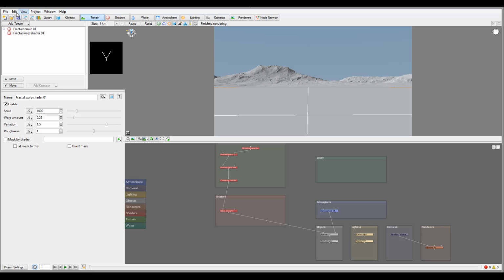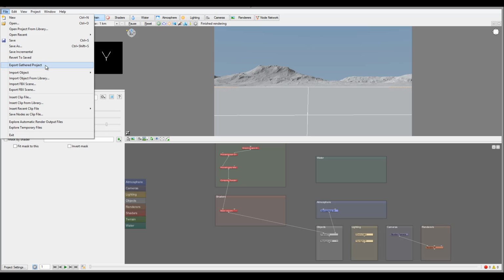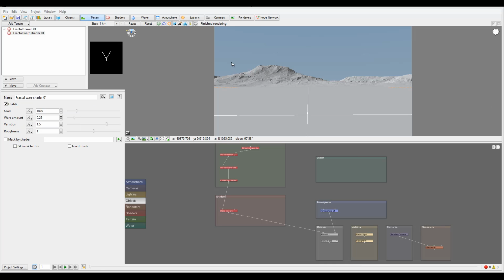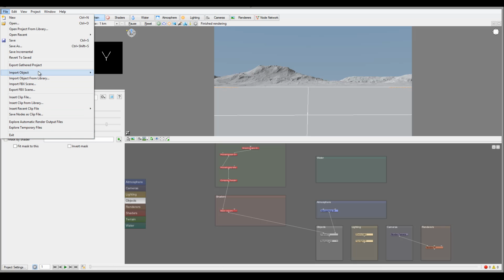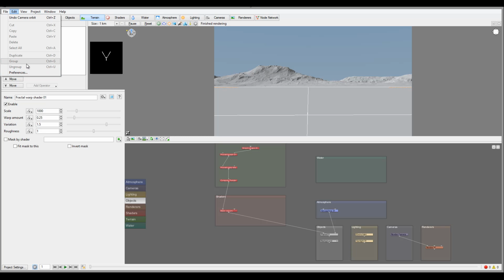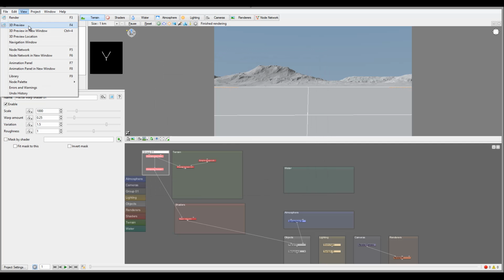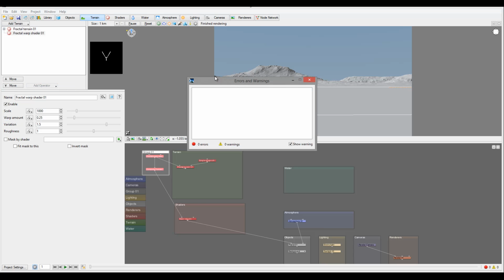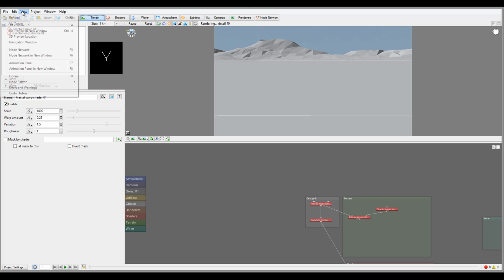3 Top Menu Overview Terragen3